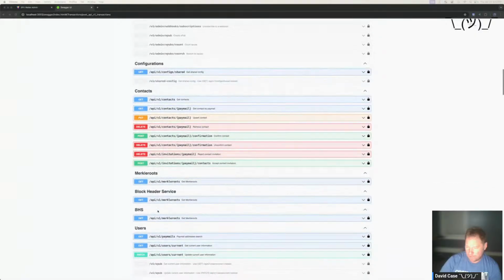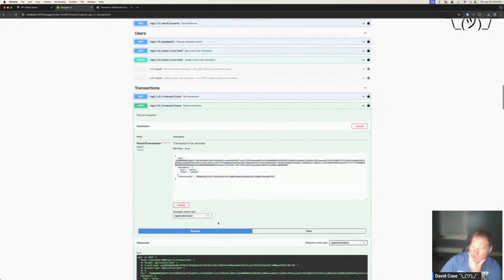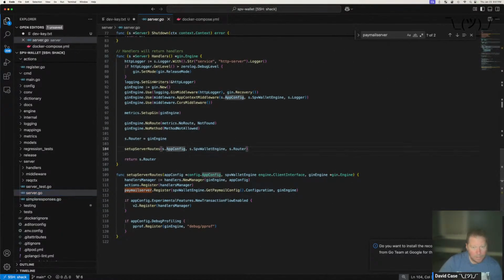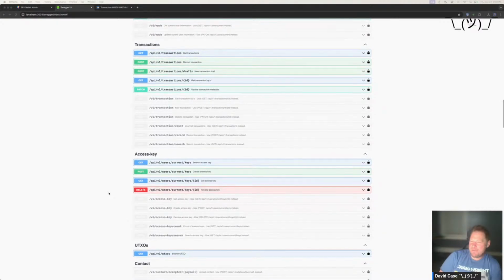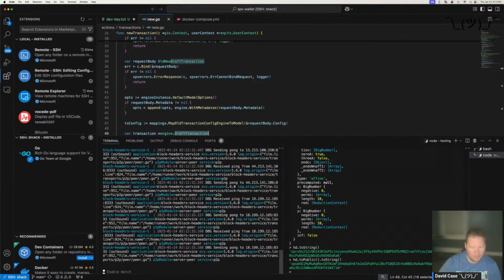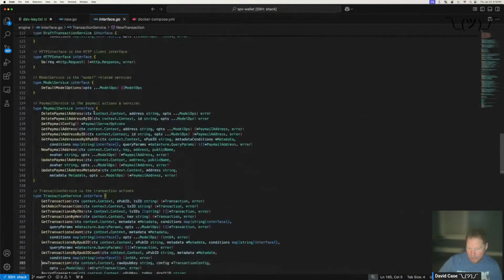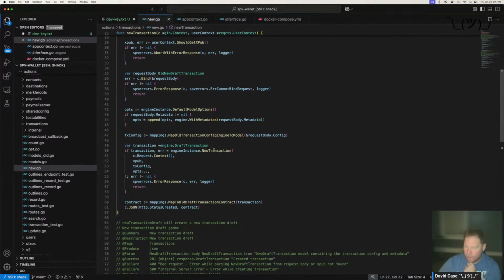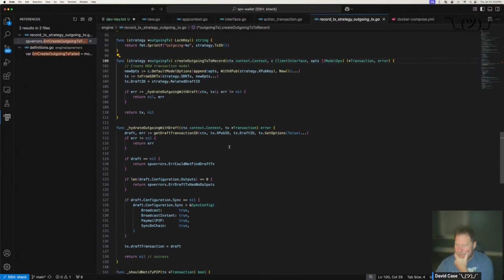Exploring SPV wallet - Part 3